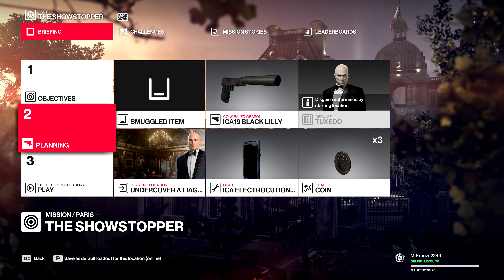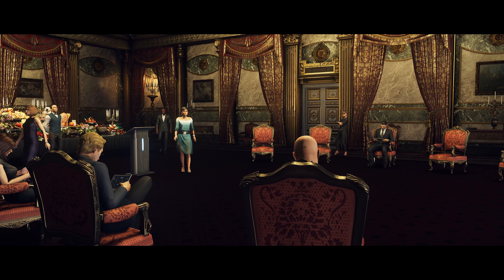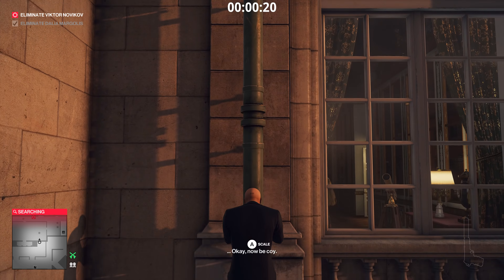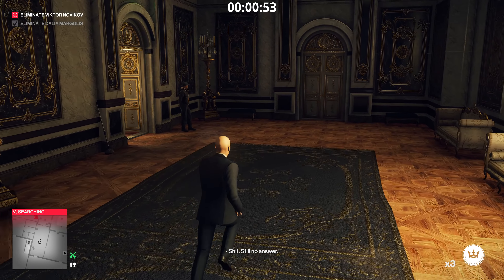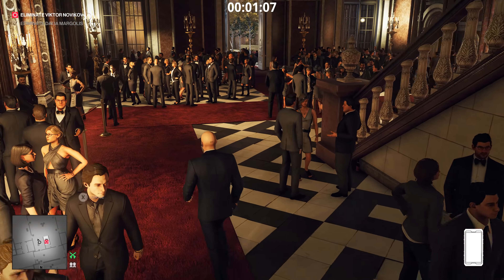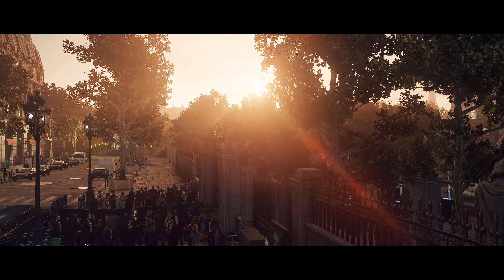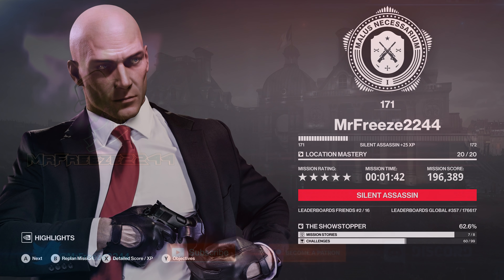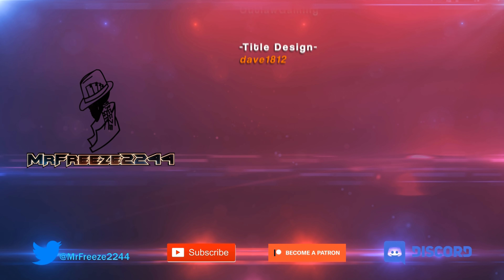HITMAN 2 | Paris | Definitive Silent Assassin Suit Only | 4K 60fps | Walkthrough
A HITMAN 2 definitive silent assassin suit only of Paris. By definitive I mean the best way of completing these maps utilising all items and start locations available in the game. This is also recorded in 4K 60fps for that added extra quality.